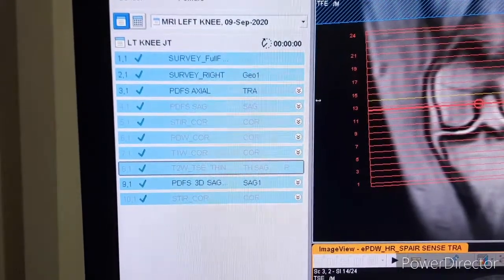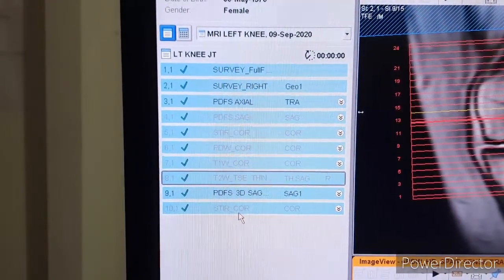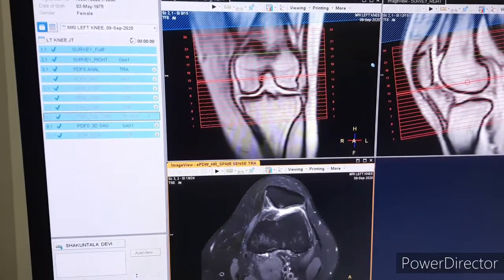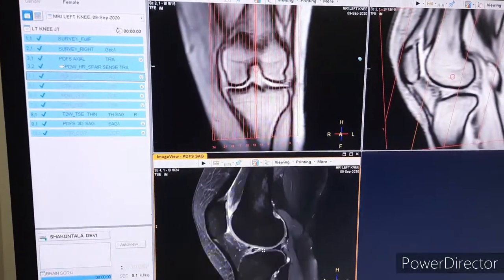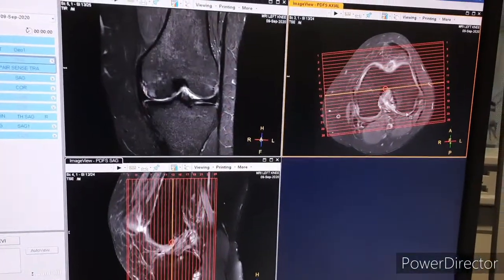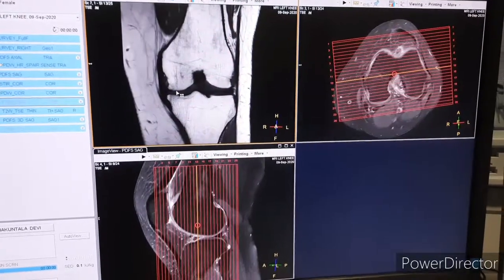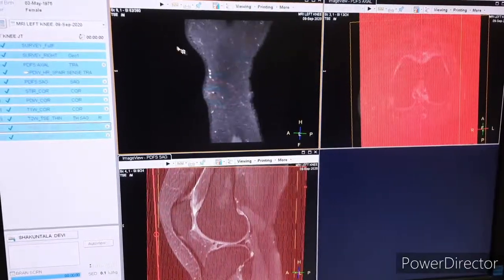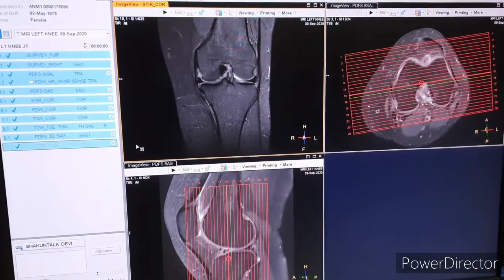MRI Knee joint.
position, planning and protocol of mri left knee.